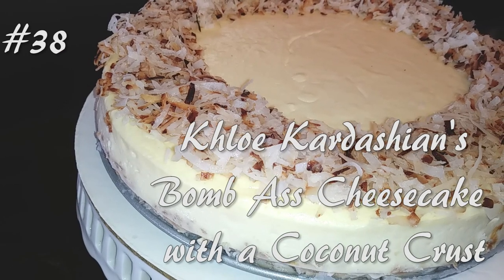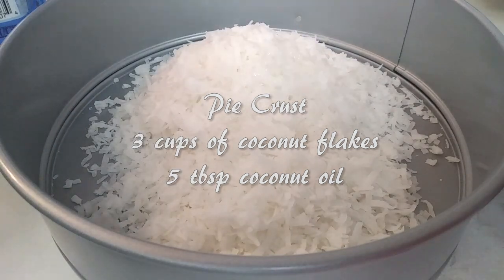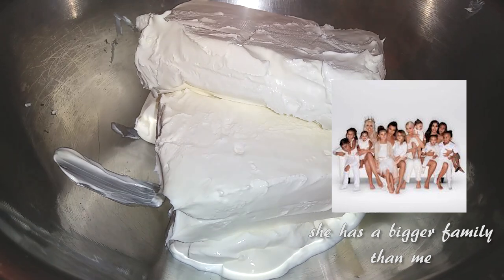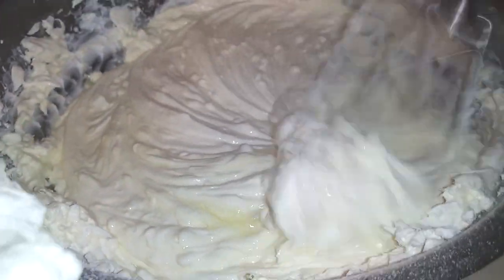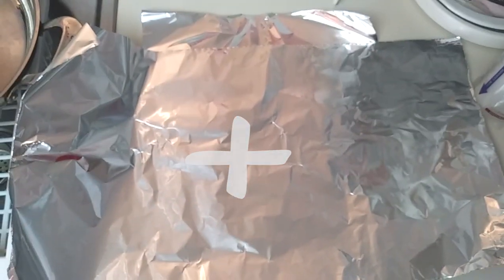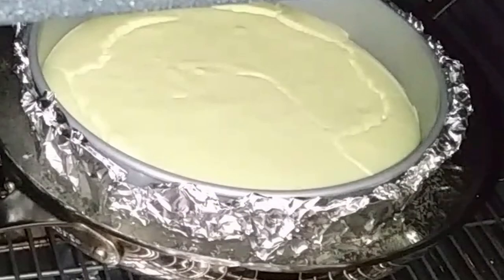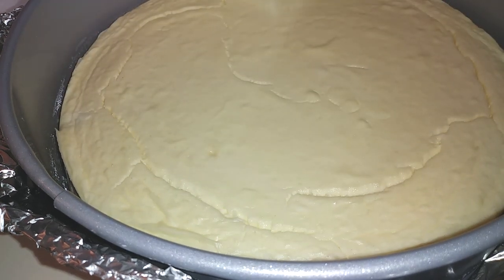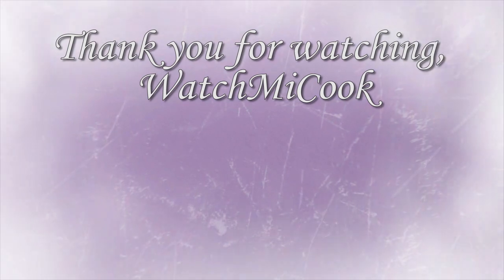Khloe Kardashian's Cheesecake with a Coconut Crust WatchMiCook Episode 38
I made Khloe Kardashian's Cheesecake but with a coconut crust instead of the traditional graham cracker crust! This crust is a diabetic friendly, gluten free and paleo recipe!

It was my first time making this dessert and I was impressed it didn't burn or crack. It wasn't as hard as I thought it was to  make but it is definitely time consuming.

WatchMiCook

or